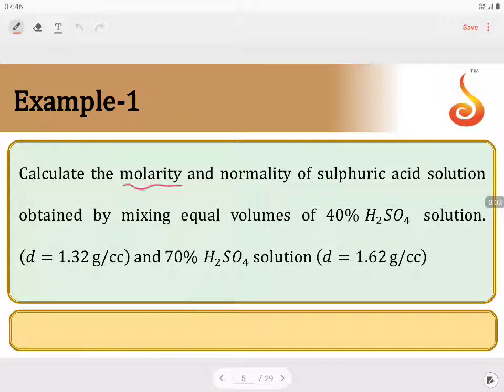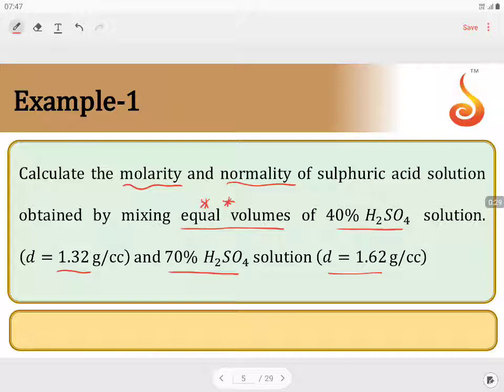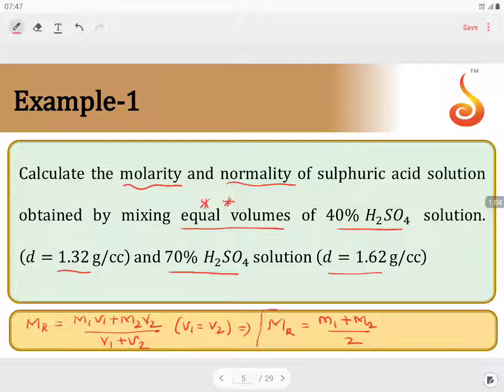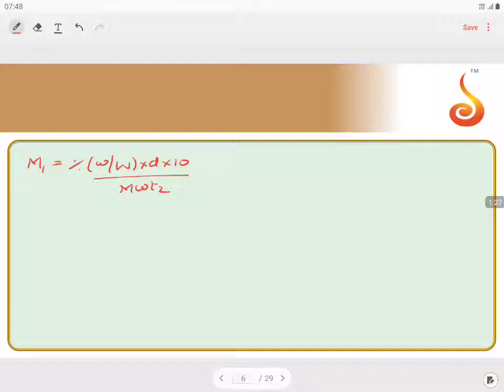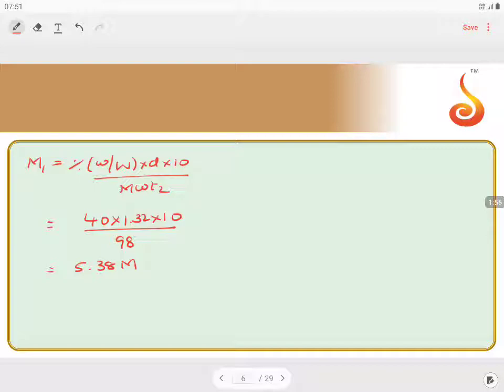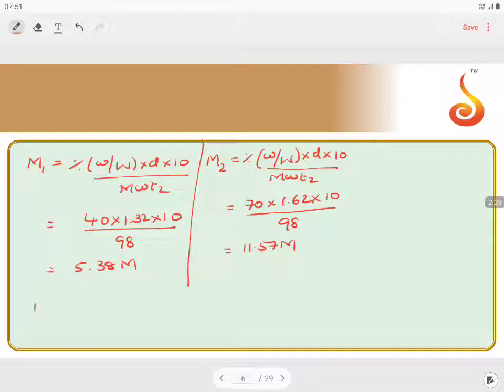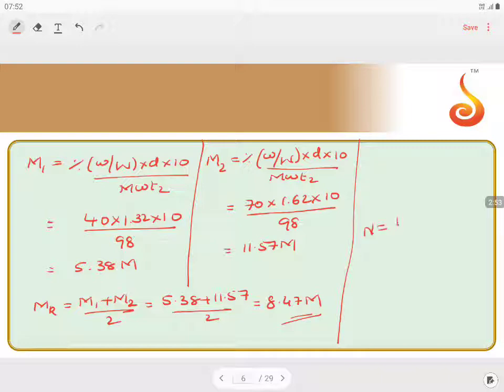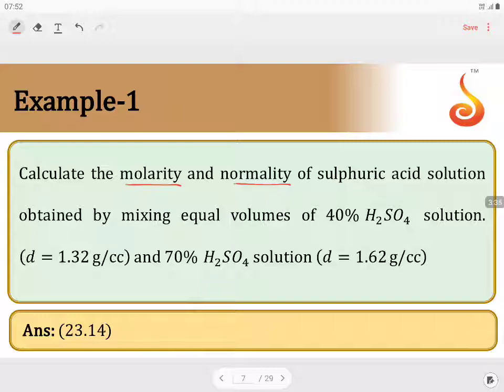PU 1 | JEE S2 | Chemistry | Basic Principles in Chemistry — 2 | Lecture 5 | Slide 7 | EX 1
Welcome to Concept Videos for JEE! This slide will explain Basic Principles in Chemistry — 2. We will focus on Example 1 of M, N of Mixture. We are sure you will have an effective learning experience.